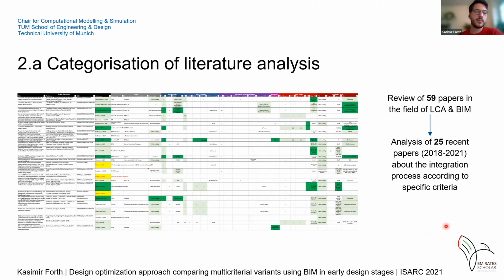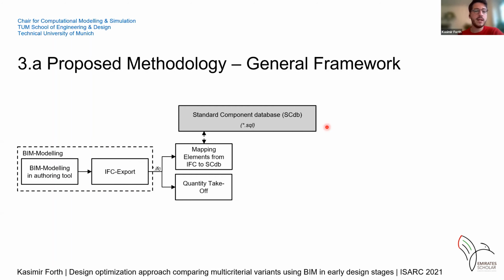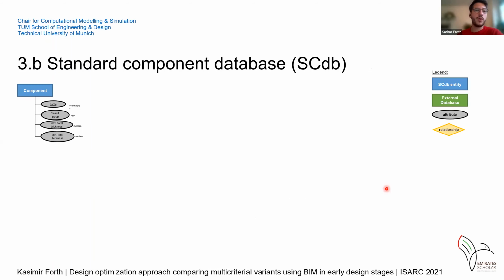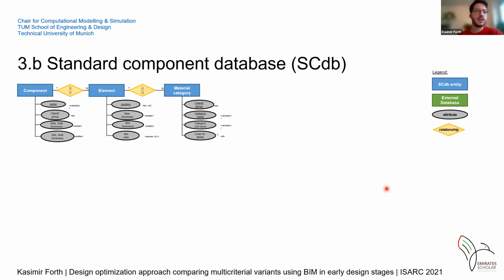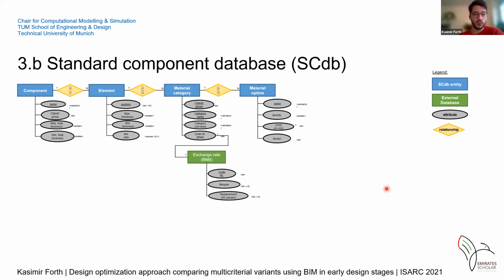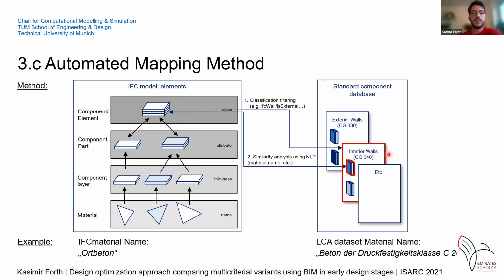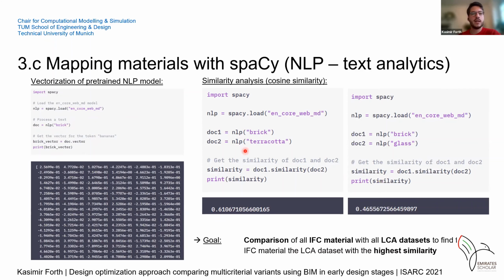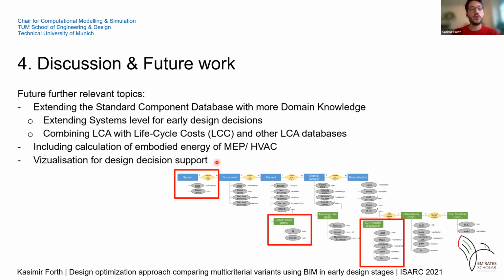38th International Symposium for Automation and Robotics in Construction ISARC 2021, Dubai, UAE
Design optimisation approach comparing multicultural variants using BIM in early design stages.

Track B

By Kasimir Forth, Jimmy Abualdenien, André Borrmann, Sabrina Fellermann and Christian Schunicht